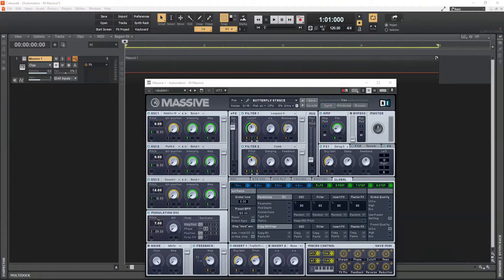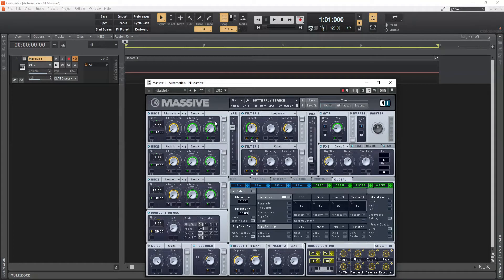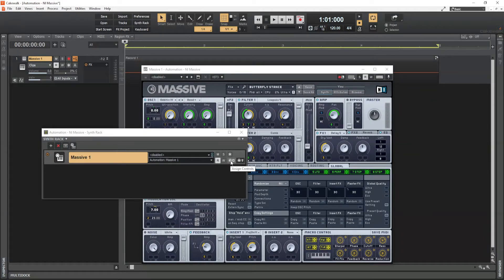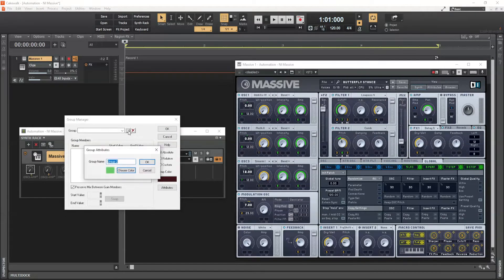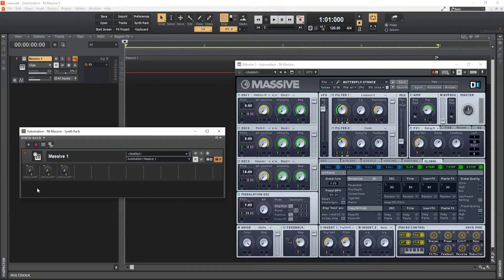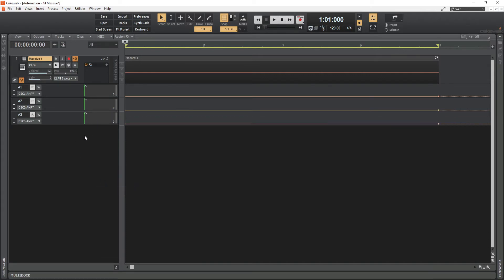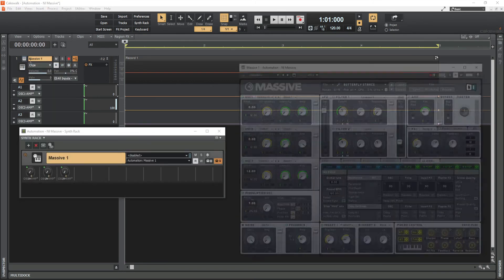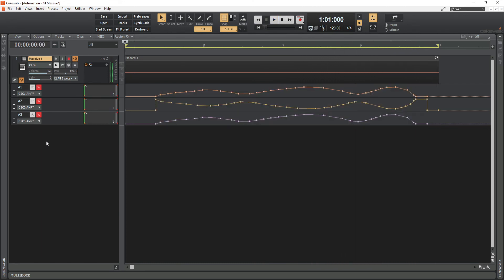Automation of NI Massive parameters in Cakewalk by Bandlab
This video illustrates how automation of parameters of an instrument plugin (NI Massive) can be done using a MIDI controller in Cakewalk by Bandlab.
In particular, it shows how more than one parameter can be assigned to a single knob of a MIDI controller to automate them simultaneously in real time during playback of an instrument track.